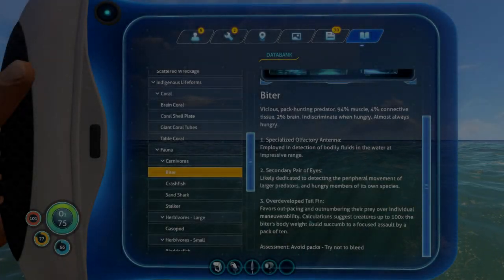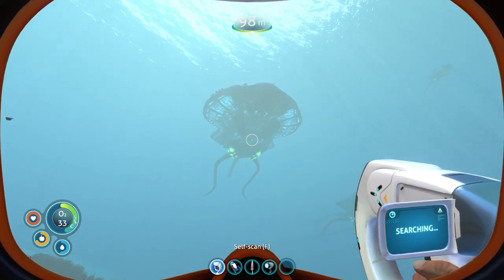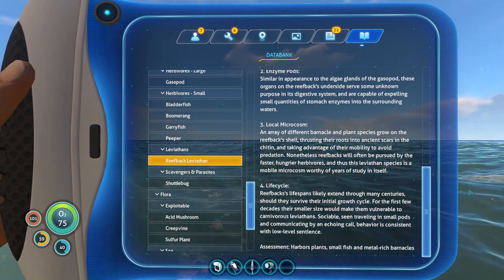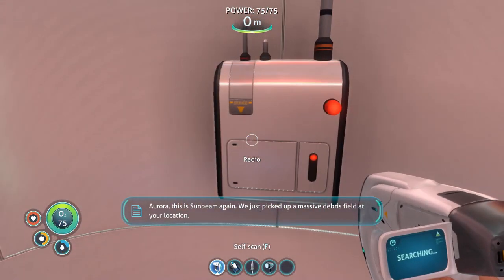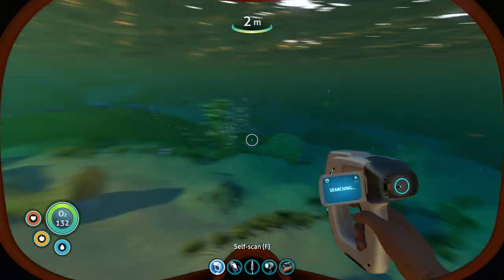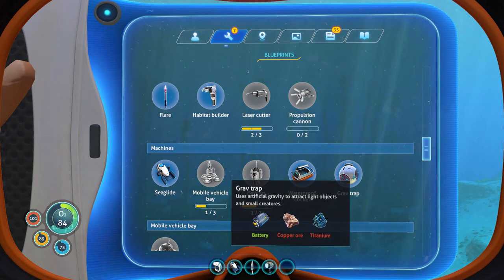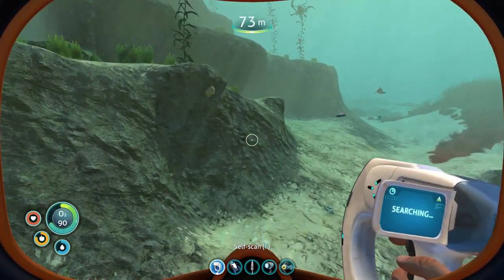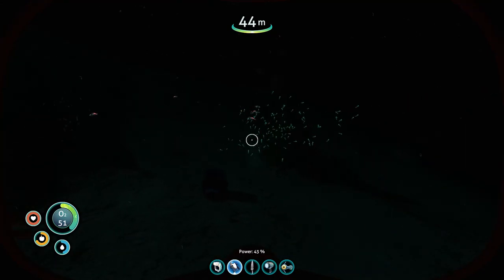SUBNAUTICA Let's Play Part 4 (Blind) || SWIMMING WITH REEFBACKS || SUBNAUTICA Gameplay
Subnautica Gameplay Part 4 is here! This is episode 4 of our Blind Subnautica Let's Play series, in which we encounter some massive Leviathan sized beasts called Reefbacks. Are these behemoths merely friendly giants? Can we go swimming with the Reefbacks?

On my channel, I produce a variety of gaming content every single day.

No fake reactions and no foul language…
Just Pure and Honest Gameplay!

NOTE:
All content I produce is meant purely for entertainment of my viewers in a family friendly way (You'll almost never hear me use foul language). At the same time, my let's plays and videos can be seen as free advertisement for the games I play for the developers. (AKA, a win-win for everyone). Through my commentary in my gameplay videos, I hope to add a whole new dimension to those games. An experience which is completely different from buying the game yourself. In fact... I highly advice you to buy the games you see me play and enjoy, yourself, for a let's play of mine is in no way a substitute for the original game.

If there is a problem with one of my videos when it comes to the terms and services or anything else... PLEASE MAKE CONTACT with me so things can be resolved. I'm always willing to talk and listen.

Mini-Volty art has been created by the talented Yookie (May contain some 'NSFW' art, so.. beware :p ) :

If any music has been added during editing, it is by one of these amazing artists. I 'could' write down the specific song used, but... in essence... ALL their content is awesome (and I quickly forget which song I used...). Please check them out:

--CC 4.0 license of Vindsvept, found in his video descriptions--
(As the outro of my videos I've used the song 'Flying High', and slightly adapted it to better fit the time slot)

--Link to statement regarding use of the music on youtube--

Do note that none if these artists have 'endorsed' me, or the 'use' of my created content, by allowing people to use their music while crediting them.

~Voltorn Elda